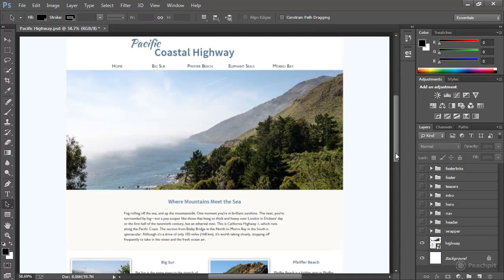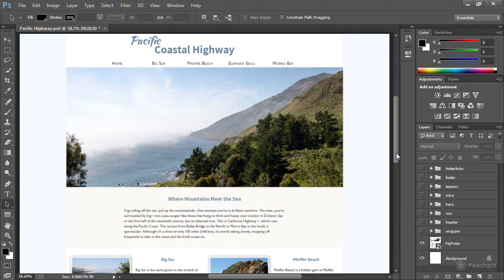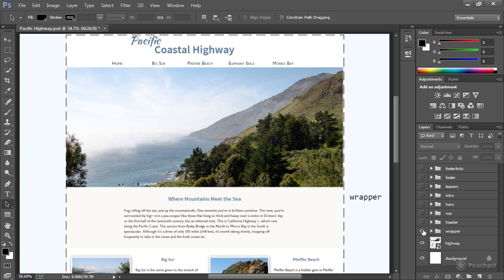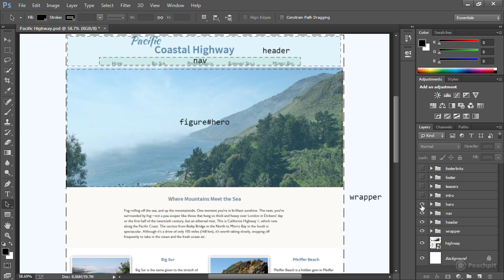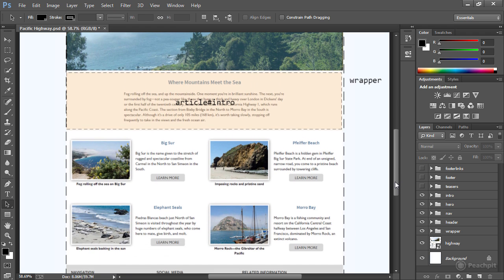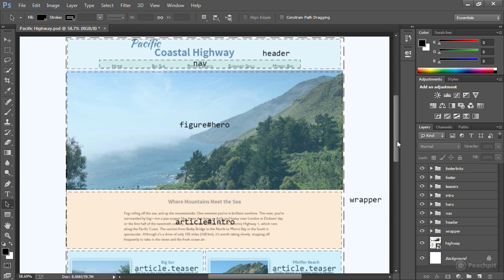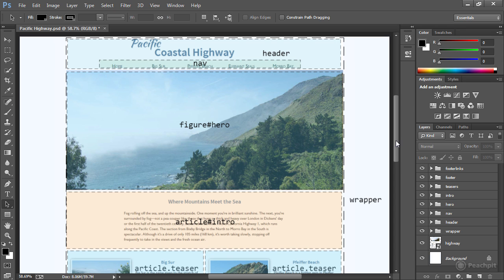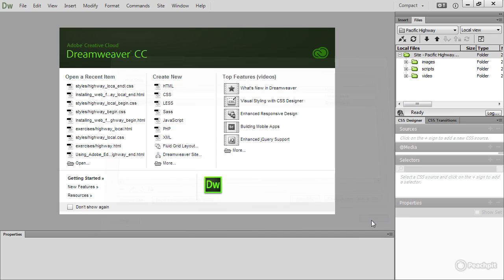037 Introducing the Case Study